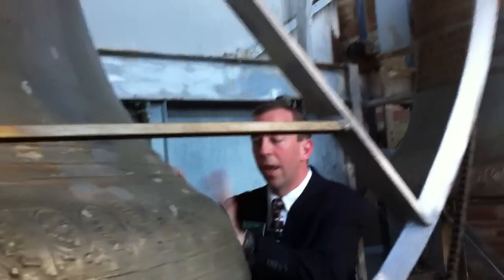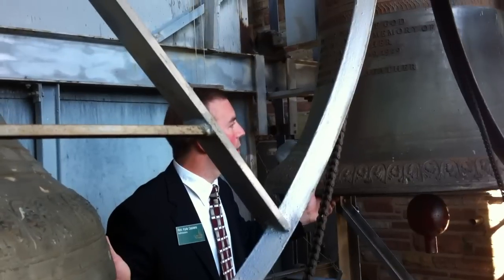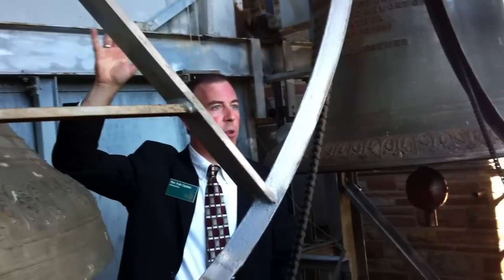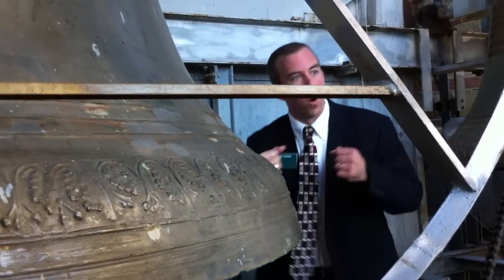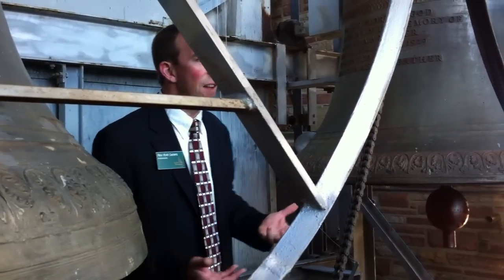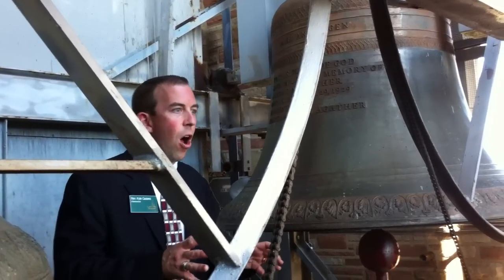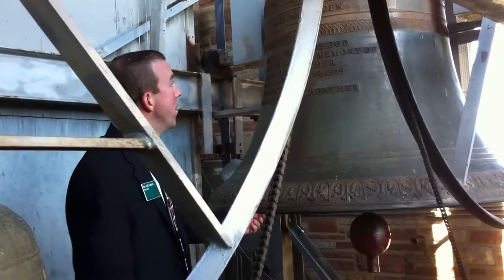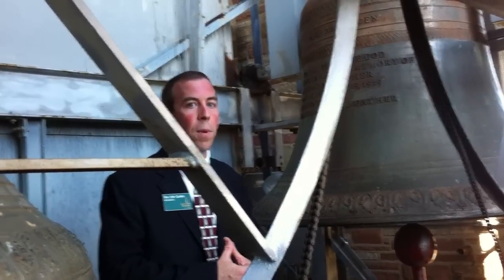Carillon Tower at Seminary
Explanation of Seminary Bell Tower -- being explained to International church leaders at Concordia Seminary Saint Louis